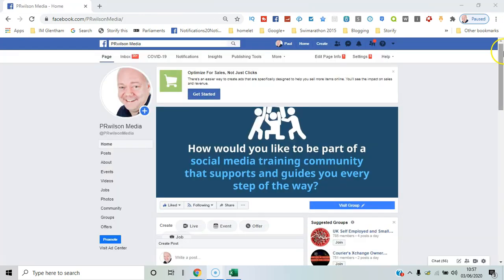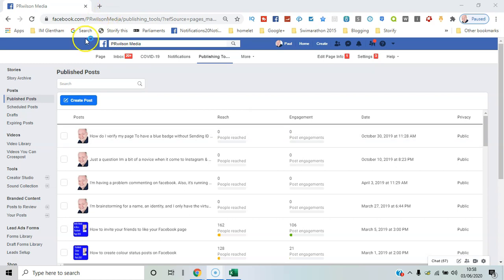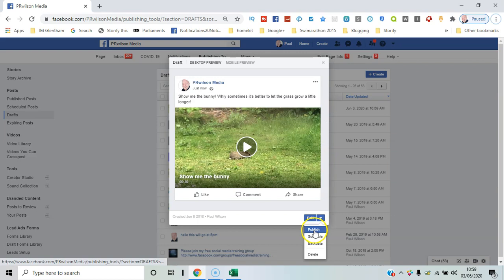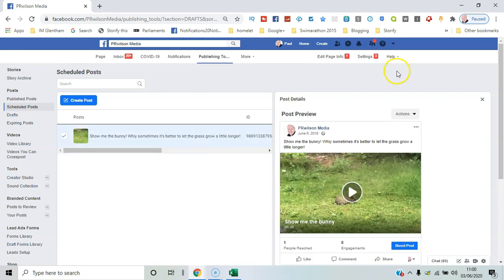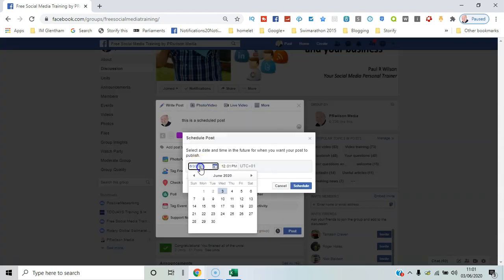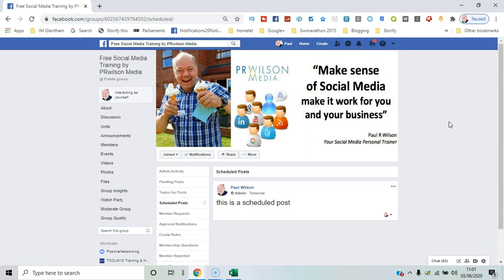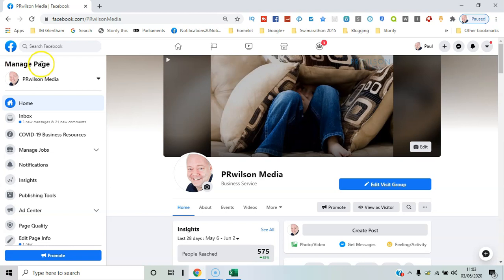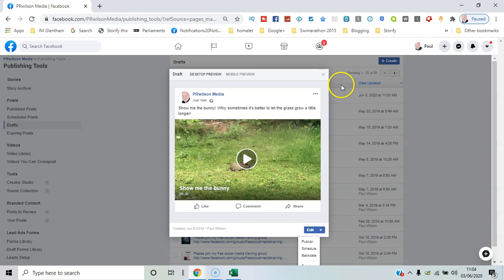how to schedule posts in Facebook 2020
How to schedule Facebook posts for pages and groups 2020

video covers:

How to schedule Facebook posts 2020,
Facebook scheduling tutorial 2020,
how to schedule a facebook post 2020,
Schedule facebook posts 2020,
how to schedule posts on Facebook 2020,
how to schedule facebook posts in 2020,
Schedule posts on Facebook 2020,
schedule posts on your facebook 2020,
scheduling facebook posts 2020